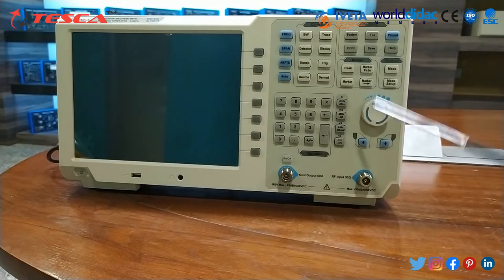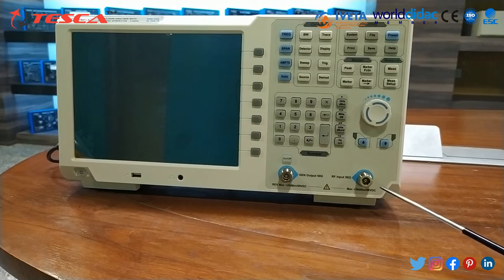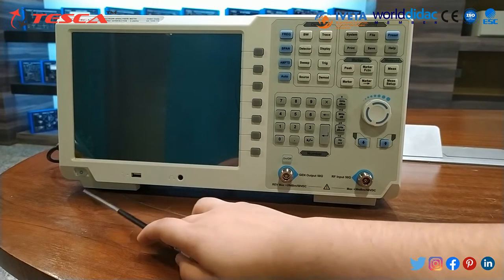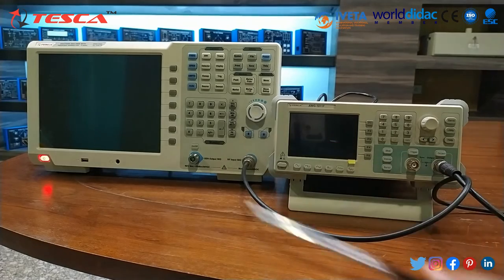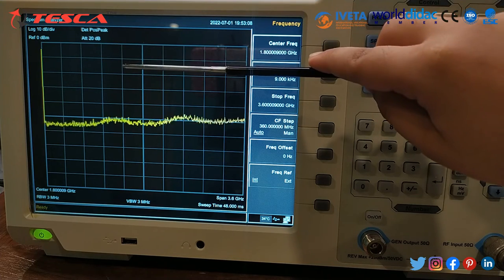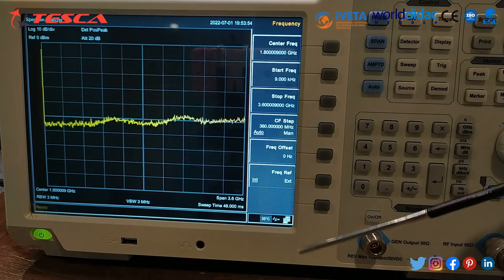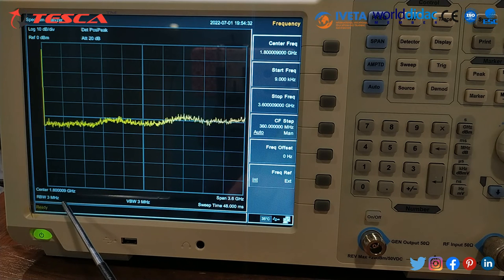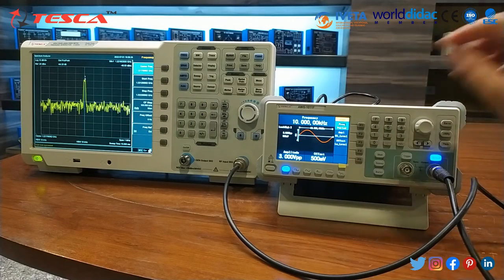Unleash Power Of Spectrum Analysis: 3.6ghz Tracking Generator - Tesca Sa-1036-Tg | TescaGlobal.com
Explore the powerful features of the Tesca SA-1036-TG Spectrum Analyzer with Tracking Generator 3.6GHz in this detailed video guide. Unleash the potential of this advanced tool for radio frequency and signal analysis.

Video Title:  Unleash Power Of Spectrum Analysis: 3.6ghz Tracking Generator - Tesca Sa-1036-Tg | TescaGlobal.com

This video is about Unleash Power Of Spectrum Analysis: 3.6ghz Tracking Generator - Tesca Sa-1036-Tg. But It also covers the following topics:

Spectrum Analysis 3.6ghz
Tesca Sa-1036-Tg
Tracking Generator